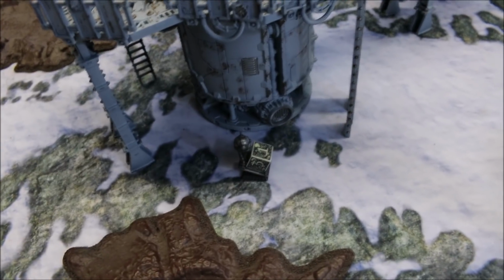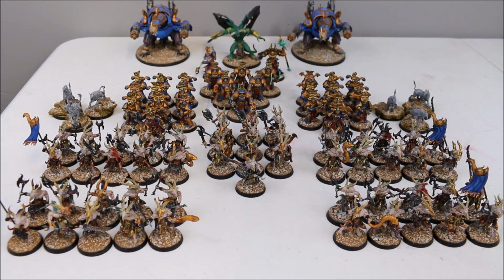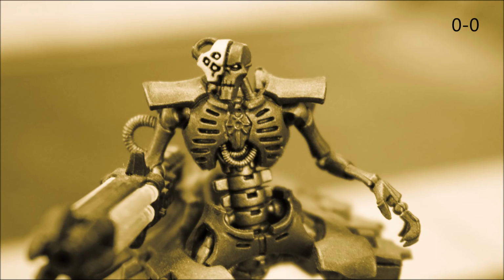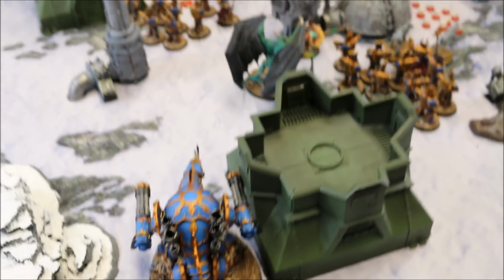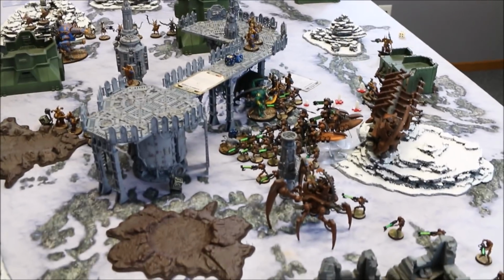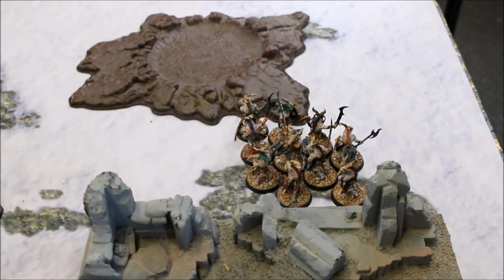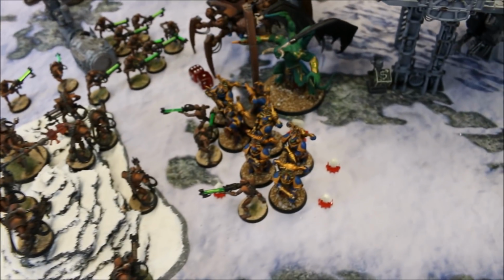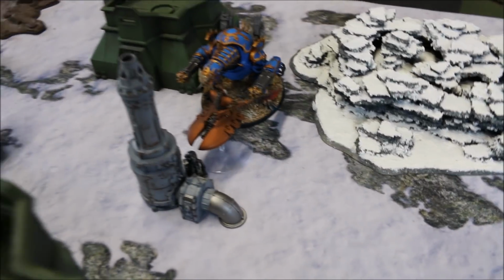Necrons vs Thousand Sons - New Codex 8th Edition BatRep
The Thousand Sons are returning from a stinging loss against the Tyranids. Do they have what it takes to put the Necrons back in their tomb?